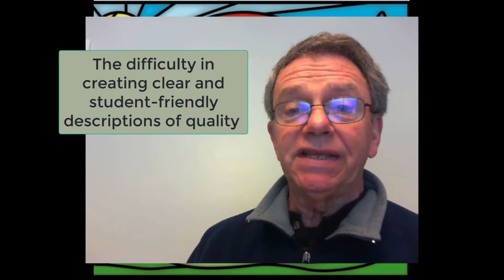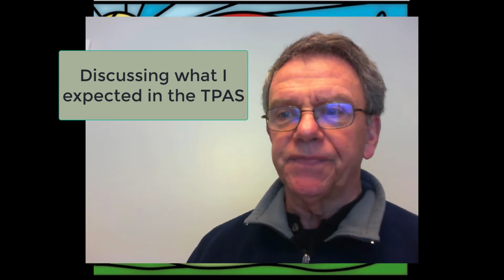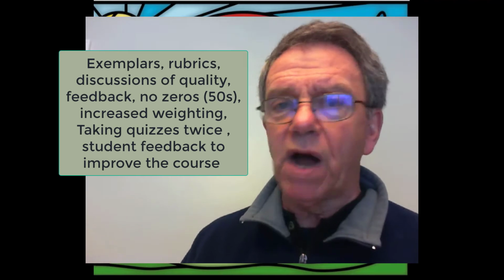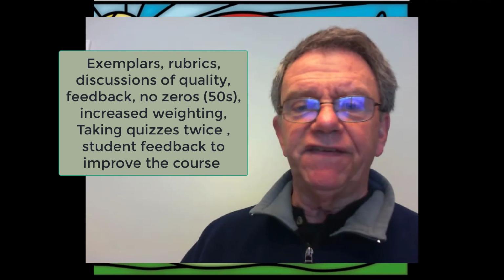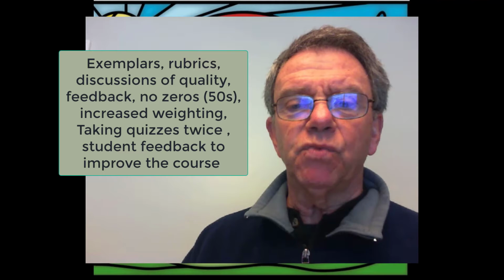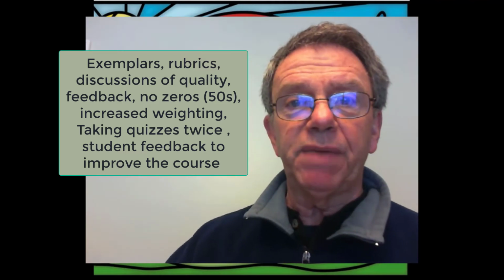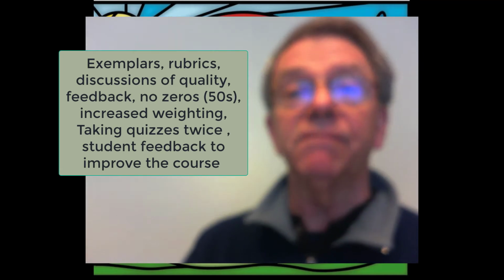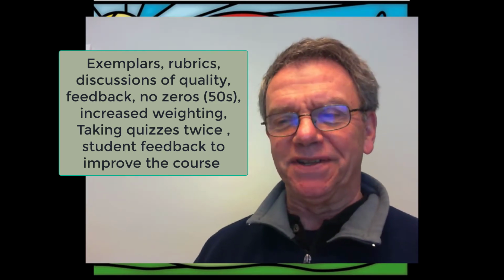Module 10 Teaching Memo FA19